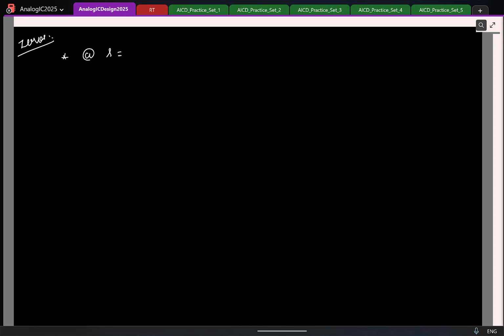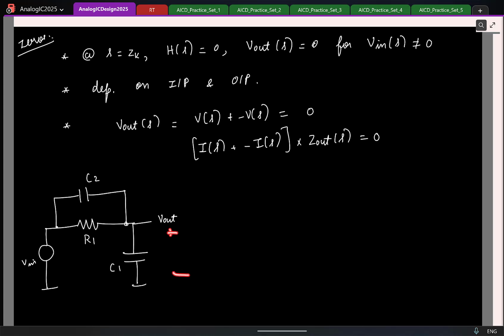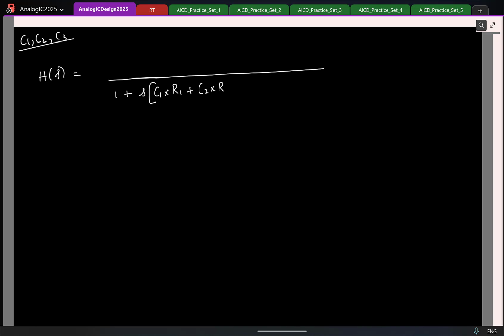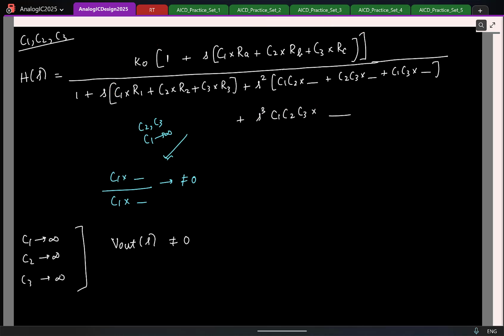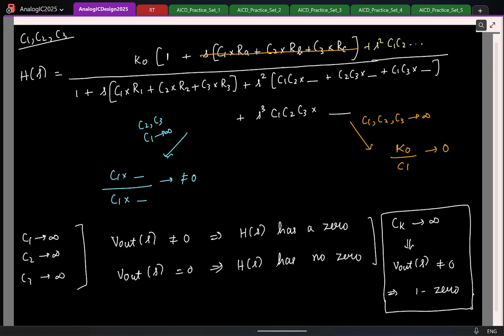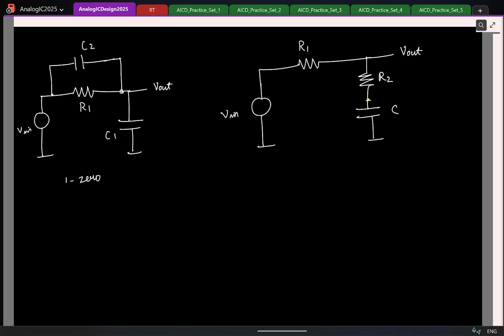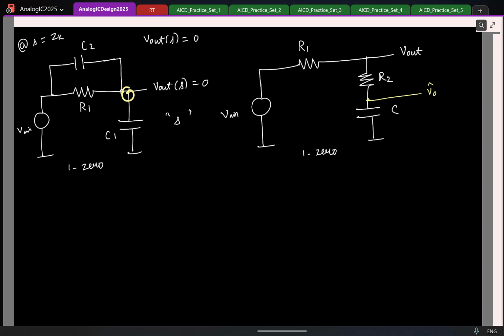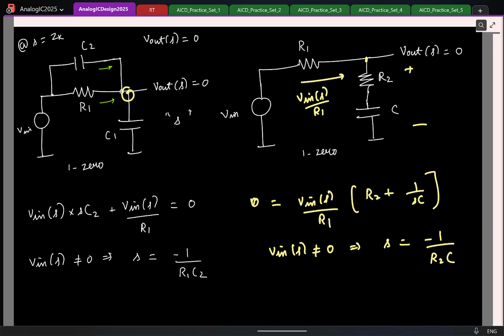Lec 12(2): Zeros in a circuit